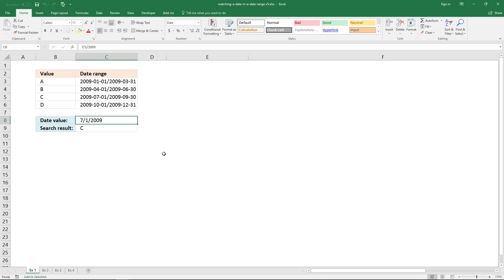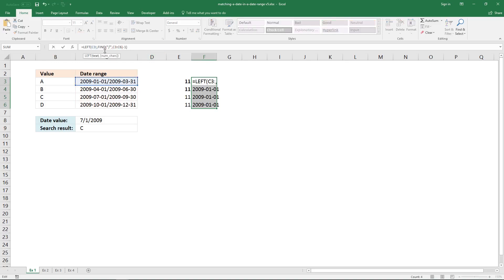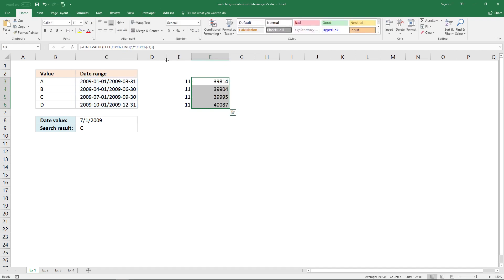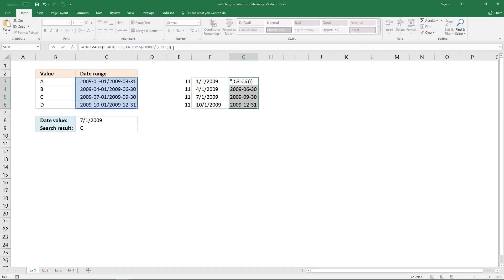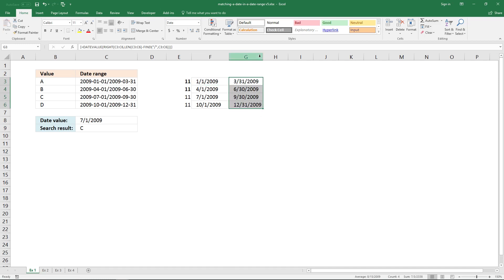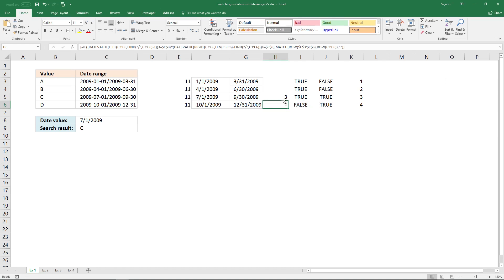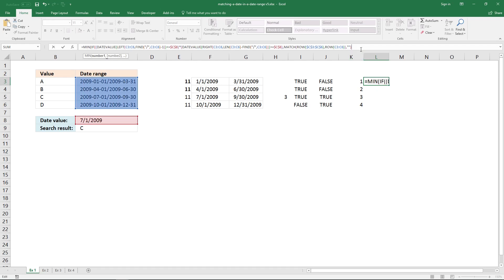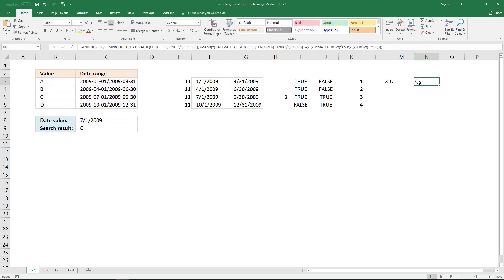Formula for matching a date within a date range